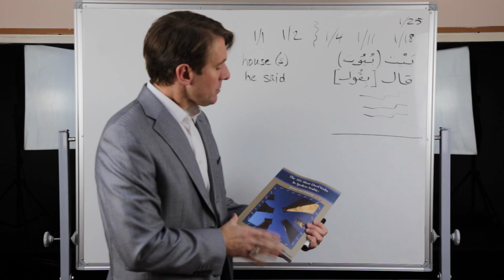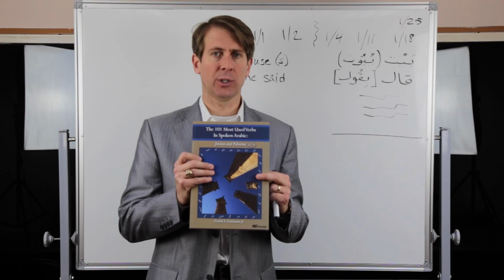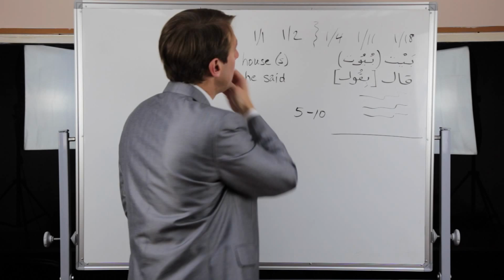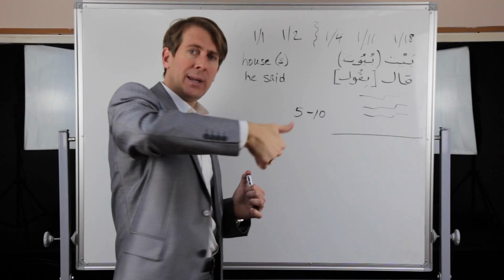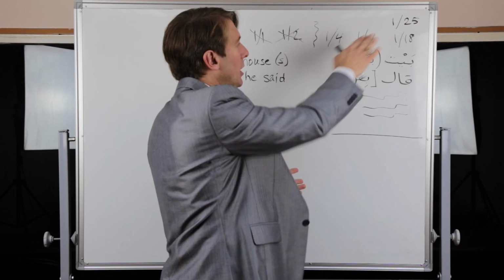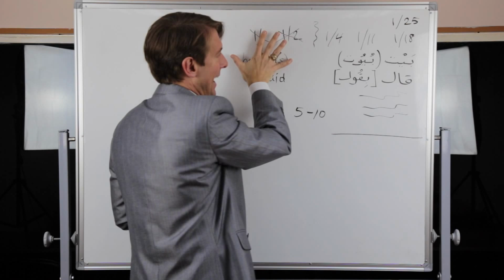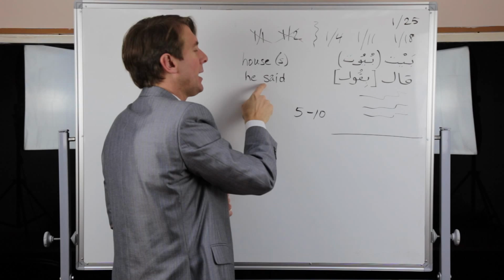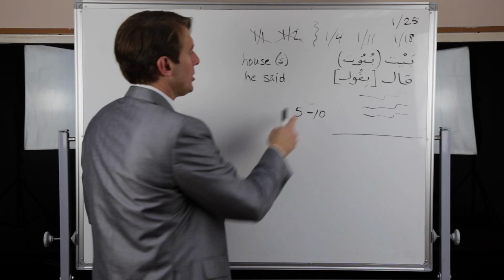How to Use the 101 Most Used Verbs in Spoken Arabic (Jordanian/Palestinian)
CGE Jordan's director teaches you how to use the latest edition of 101 Most Used Verbs in Spoken Arabic.

FOR THE USA AND ALL OTHER COUNTRIES (except Jordan):